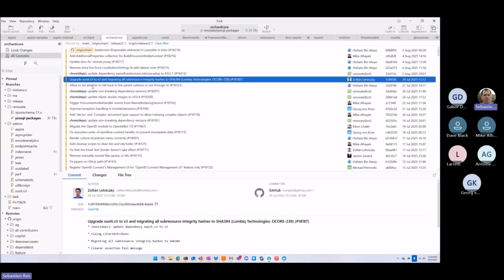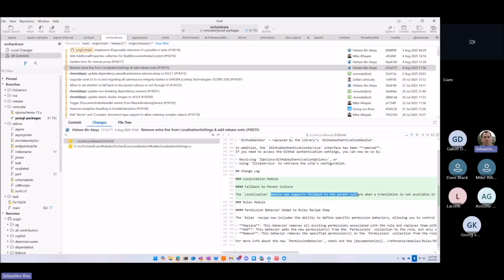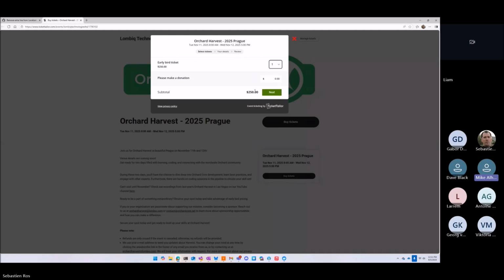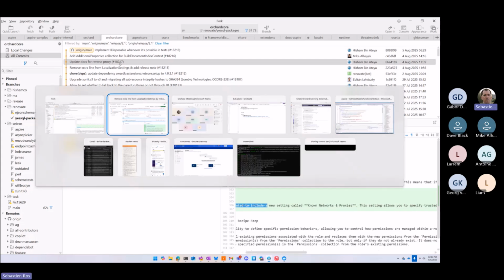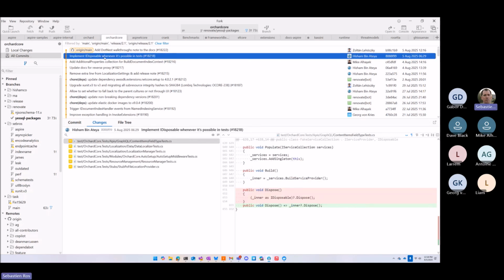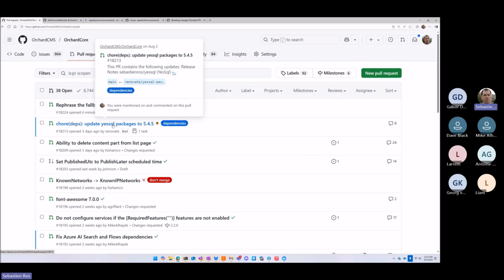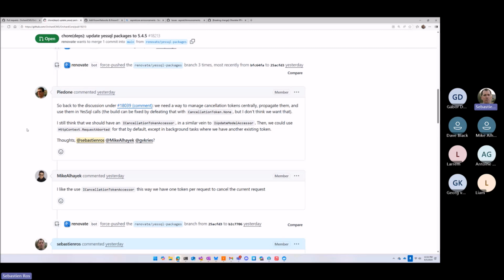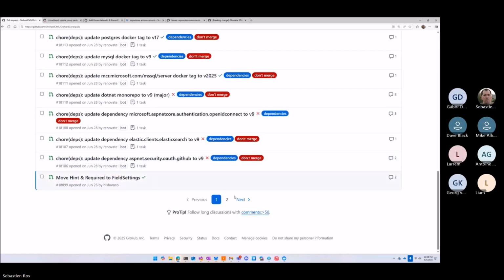Orchard Podcast: 5th of August, 2025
Meeting notes:
-- 00:00 - Agenda
-- 0:50 - Upgrade xunit.v3 to v3 and migrating all subresource integrity hashes to SHA384 (Lombiq Technologies: OCORE-238) (#18187)
-- 3:55 - chore(deps): update dependency awssdk.extensions.netcore.setup to 4.0.2.1 (#18212)
-- 4:01 - Remove extra line from LocalizationSettings (#18215)
-- 10:22 - Update docs for reverse proxy (#18217)
-- 13:49 - Add AdditionalProperties collection for BuildDocumentIndexContext (#18216)
-- 14:31 - Implement IDisposable whenever it's possible (#18218)
-- 16:30 - Add DotNest walkthroughs note to the docs (Lombiq Technologies: OCORE-239) (#18222)
- Topics
-- 6:31 - Orchard Harvest 2025 tickets on sale
-- 17:41 - chore(deps): update yessql packages to 5.4.5 (#18213)